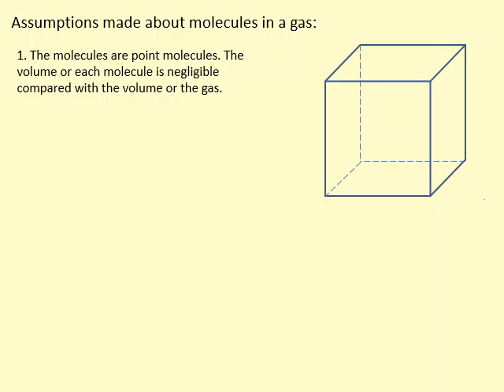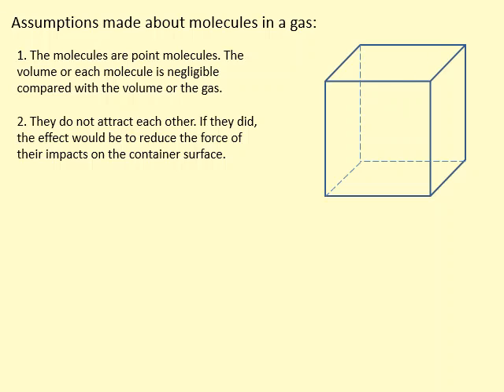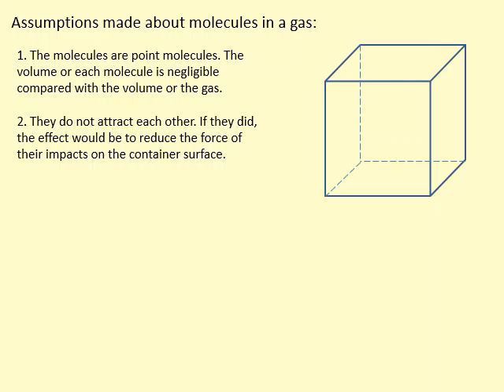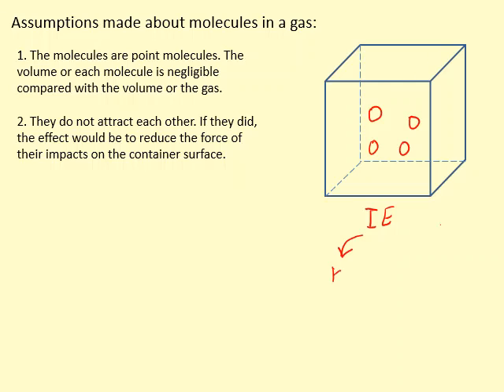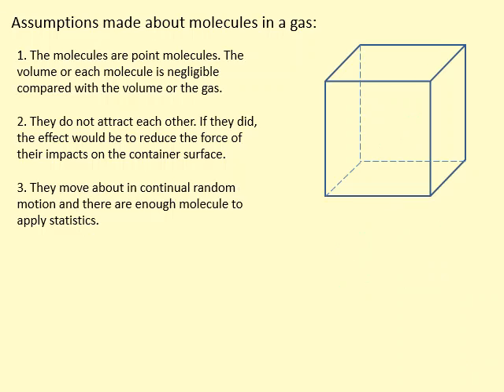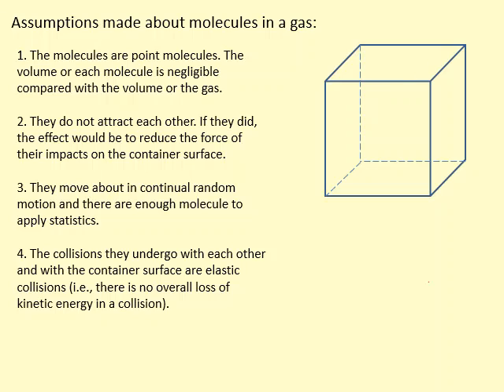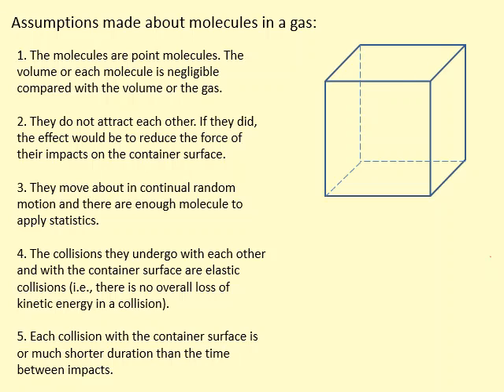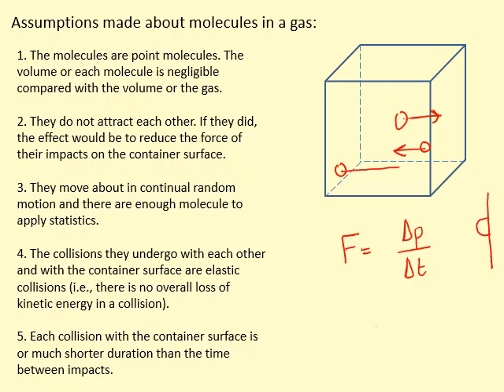8.16 What assumptions are used in the kinetic theory of gas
Internal energy, Absolute temperature, Kelvin, Scale, Specific heat capacity, Specific latent heat, thermal equilibrium, ideal gas, gas laws, kinetic theory of gas, pressure, moles, molar mass, Brownian motion .